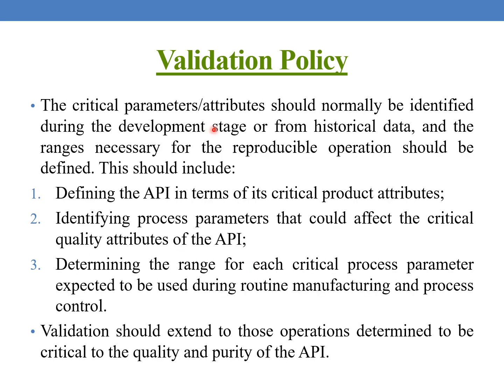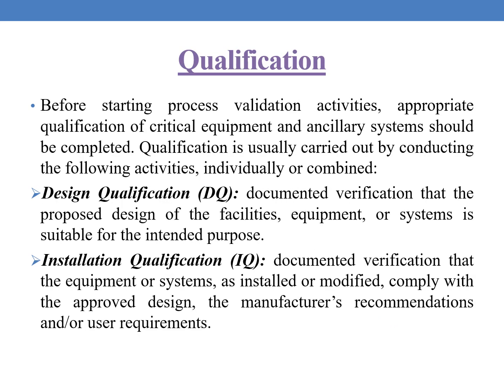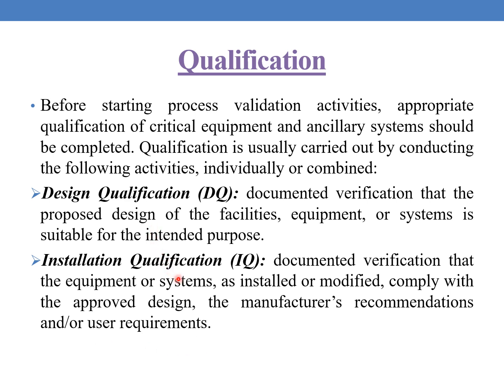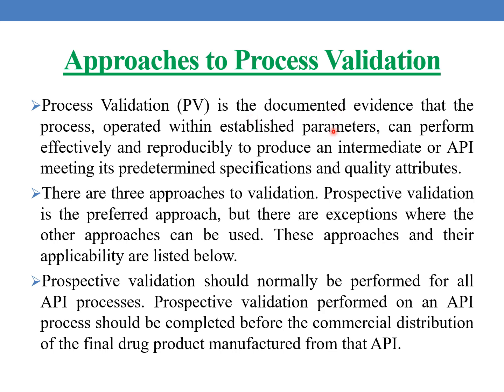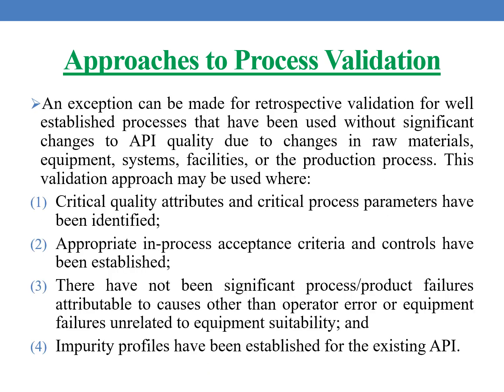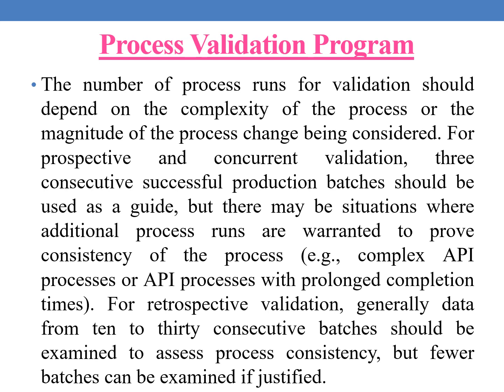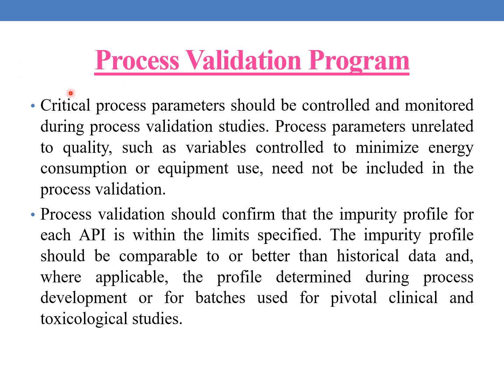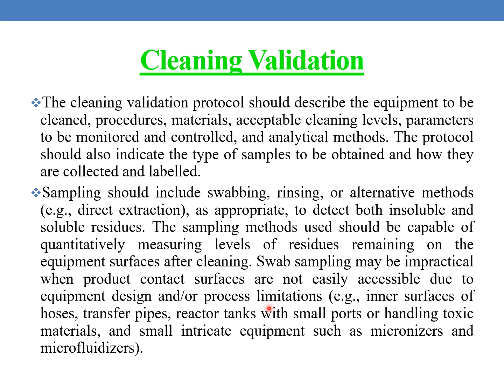GMP guide for API- Part 9- Q7 quality guideline of ICH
This session contains section 12: VALIDATION